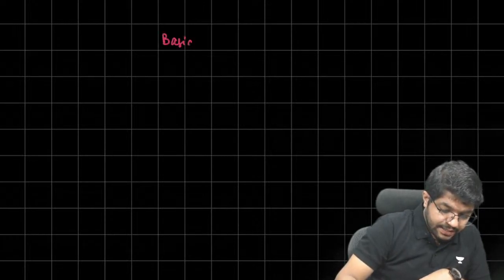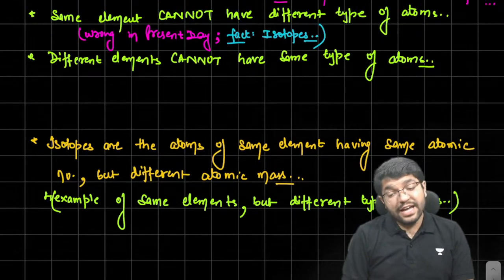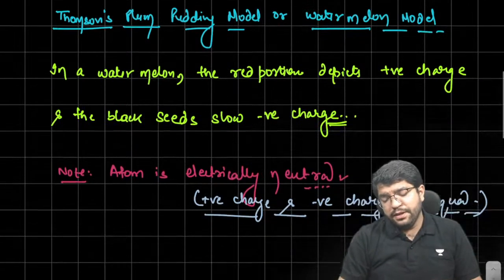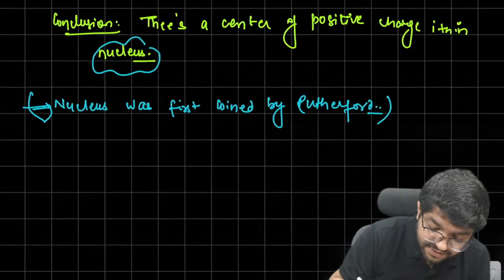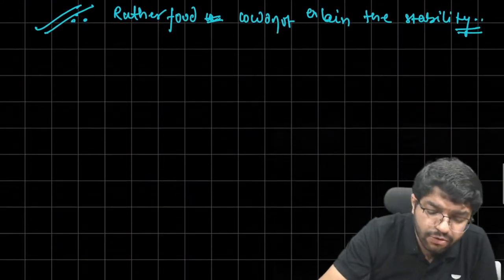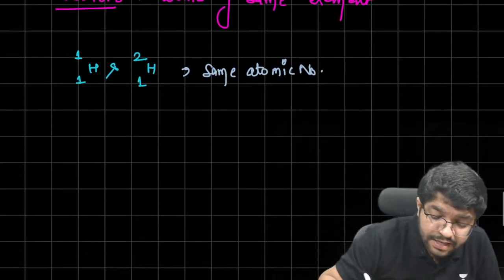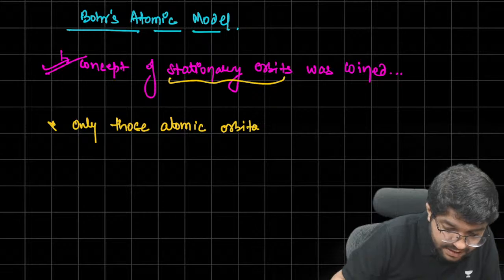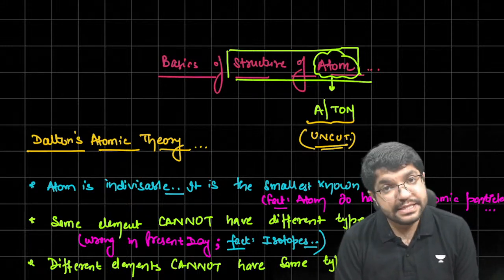One Shot | Basics Atomic Structure | NEET 2024 | Chemistry | Nikhil Sir | NEET Power Punch 💪🏻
About video:
In this video, Nikhil Sir will take Basics Atomic Structure Nos for NEET 2024

➤ You can enroll in Unacademy Subscription and get the following benefits:
1. Learn from your favorite teacher
2. Dedicated DOUBT sessions
3. One Subscription, Unlimited Access to Live Online Classes and Videos
4. Real-time interaction with best-in-class teachers
5. You can ask doubts in live online classes
6. Limited students in each Class
7. Download the videos & watch them offline